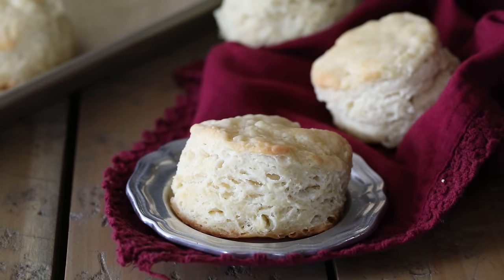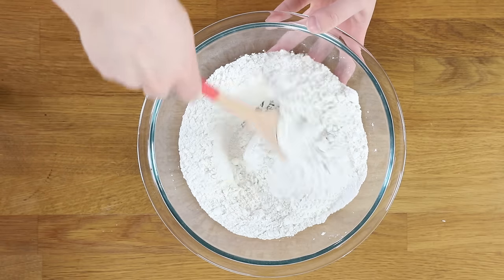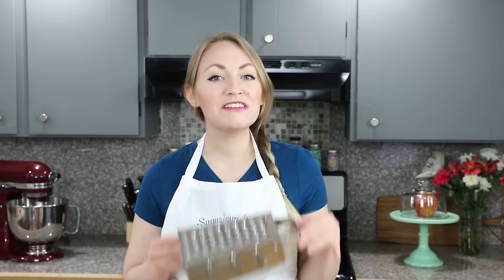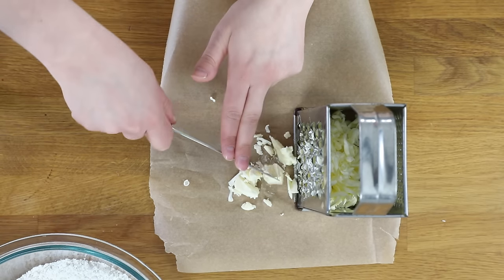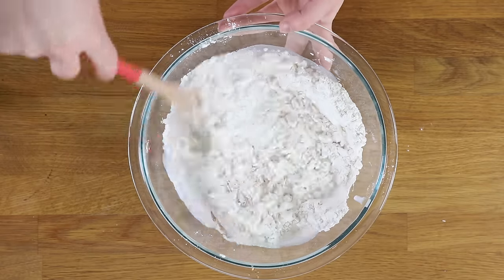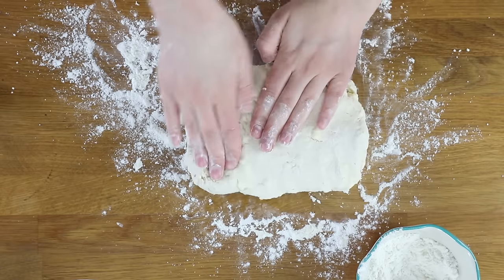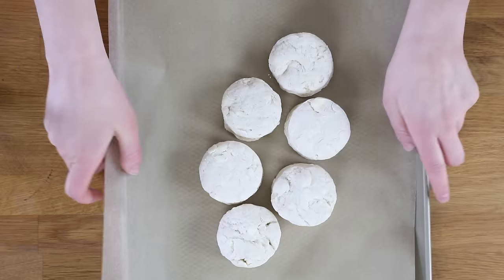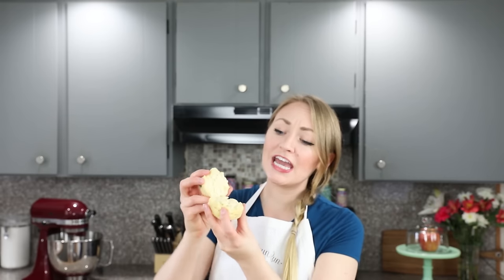How to Make Homemade Biscuits from Scratch (Just 6 ingredients!)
Buttery, soft, and made completely from scratch, this easy homemade biscuit recipe deserves a permanent place in your recipe repertoire.

Ingredients
2 cups all-purpose flour (250g)
1 Tablespoon baking powder
1 Tablespoon granulated sugar
1 teaspoon salt
6 Tablespoons unsalted butter very cold (85g), unsalted European butter is ideal, but not required
3/4 cup whole milk (177ml)

Instructions
00:00 Introduction
For best results, chill your butter in the freezer for 10-20 minutes before beginning this recipe. It's ideal that the butter is very cold for light, flaky, buttery biscuits.

00:24  Preheat oven to 425F and line a cookie sheet with nonstick parchment paper. Set aside.

00:29  Combine flour, baking powder, sugar, and salt in a large bowl and mix well. Set aside.

00:48  Remove your butter from the refrigerator and either cut it into your flour mixture using a pastry cutter or (preferred) use a box grater to shred the butter into small pieces and then add to the flour mixture and stir.  Cut the butter or combine the grated butter until the mixture resembles coarse crumbs.

02:06  Add milk, use a wooden spoon or spatula to stir until combined (don't over-work the dough).

02:25  Transfer your biscuit dough to a well-floured surface and use your hands to gently work the dough together. If the dough is too sticky, add flour until it is manageable.
Once the dough is cohesive, fold in half over itself and use your hands to gently flatten layers together. Rotate the dough 90 degrees and fold in half again, repeating this step 5-6 times but taking care to not overwork the dough.

02:47  Use your hands (do not use a rolling pin) to flatten the dough to 1" thick and lightly dust a 2 3/4" round biscuit cutter with flour.
Making close cuts, press the biscuit cutter straight down into the dough and drop the biscuit onto your prepared baking sheet.
Repeat until you have gotten as many biscuits as possible and place less than 1/2" apart on baking sheet.
Once you have gotten as many biscuits as possible out of the dough, gently re-work the dough to get out another biscuit or two until you have at least 6 biscuits.

03:24  Bake on 425F for 12 minutes or until tops are beginning to just turn lightly golden brown.
If desired, brush with melted salted butter immediately after removing from oven. Serve warm and enjoy.